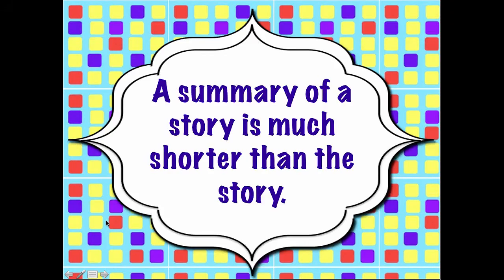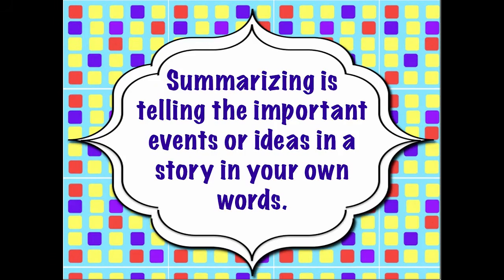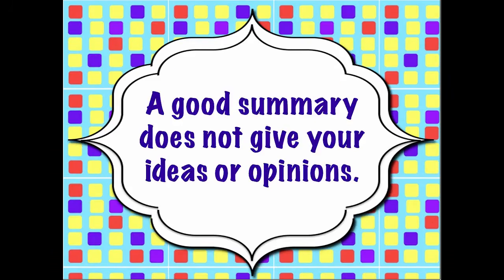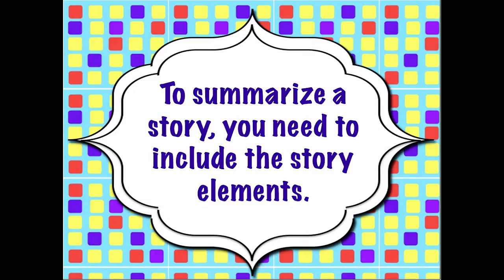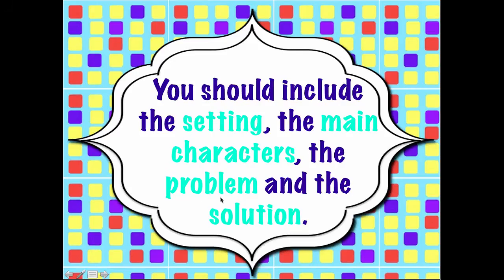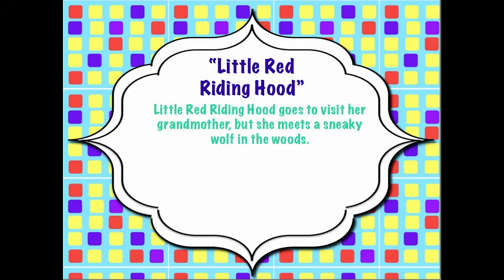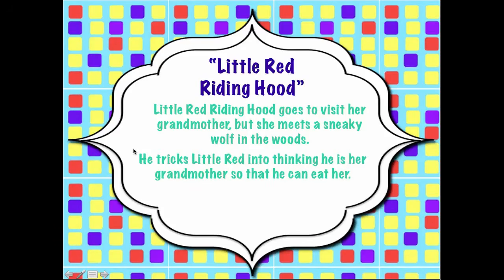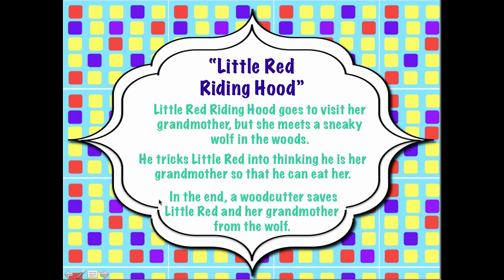What is a Summary?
Carrie Carter introduces summary writing to Elementary students. This interactive lesson was originally created to teach my class of 3rd and 4th graders the basic components of a great fiction summary.